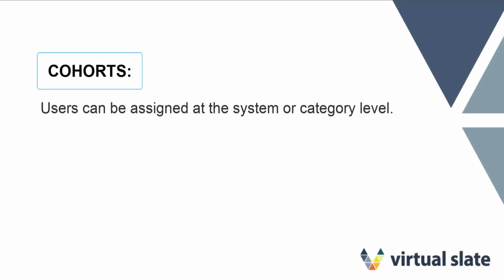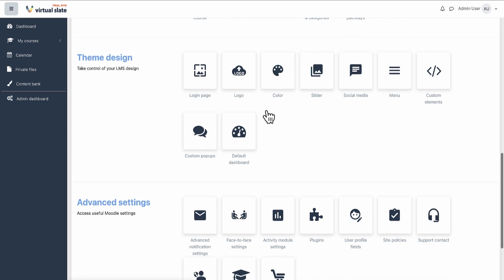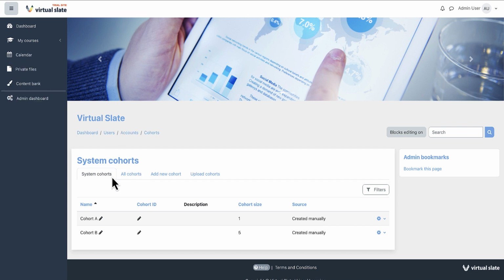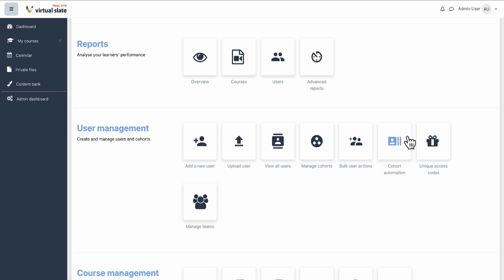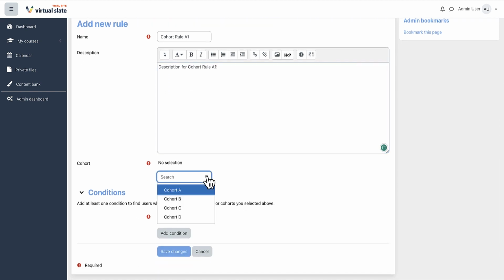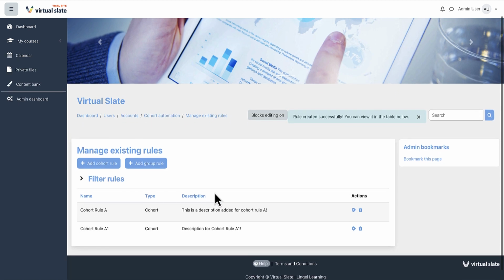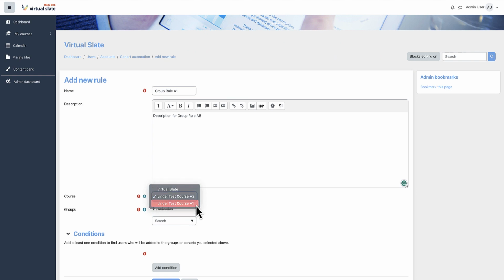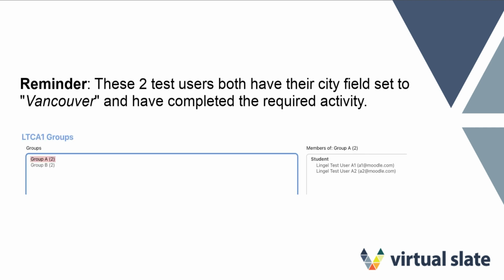Virtual Slate Cohort Automation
This video demonstrates the use of cohorts in Moodle and how they can be used within your LMS. Users will have a more comfortable understanding of how to manually manage cohorts and the process to automate the group & cohort assignments within their Virtual Slate LMS.